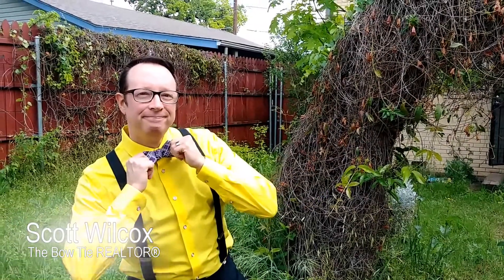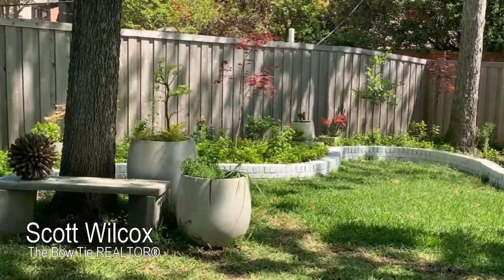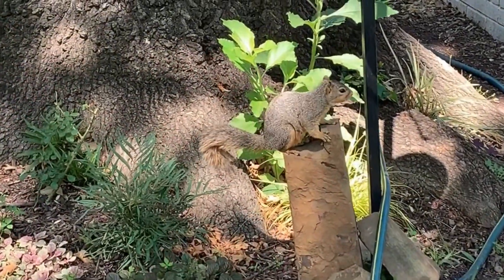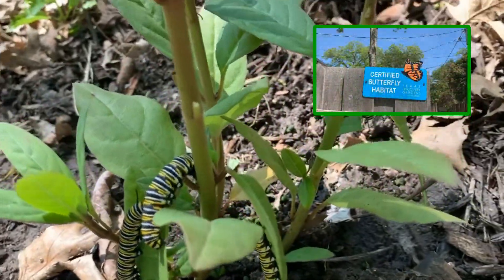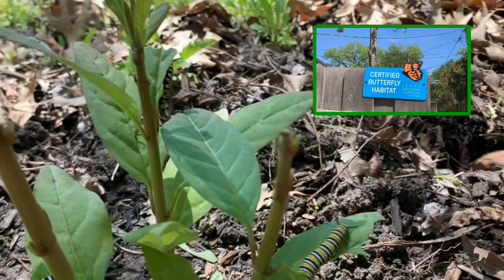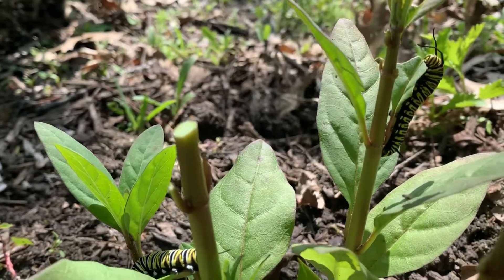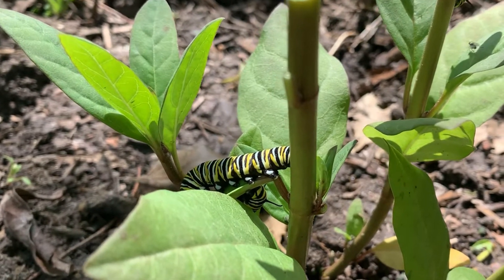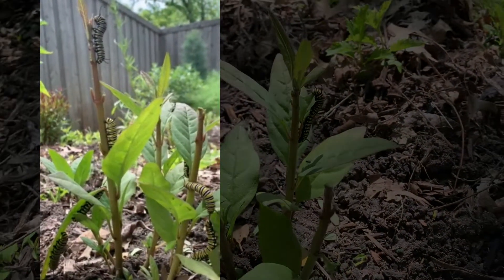Gardening Tip - Monarch Caterpillars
In this Garden Tip video I discuss how you can bring Monarch Butterfly Caterpillars into your garden! We visit a Friend's garden that is certified as a Texas Butterfly Habitat!